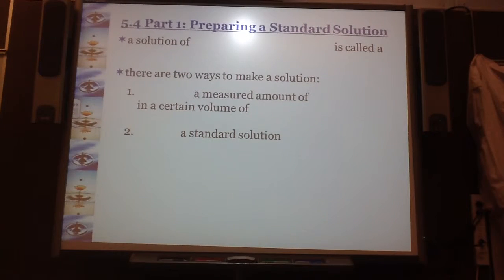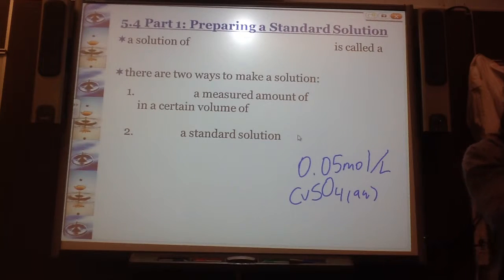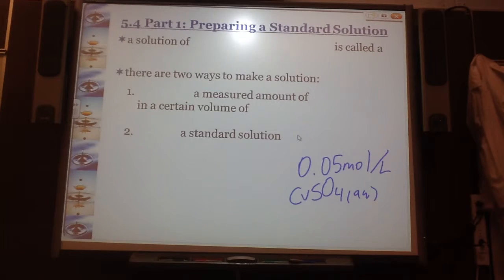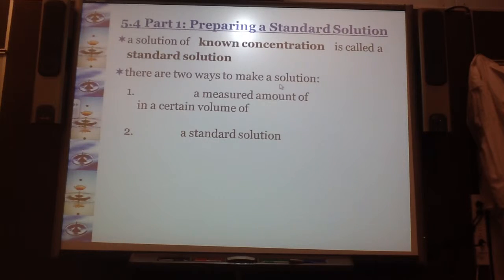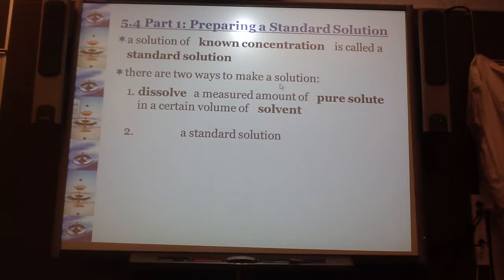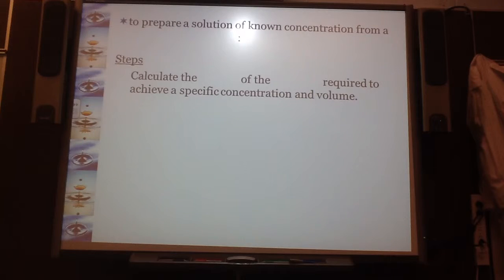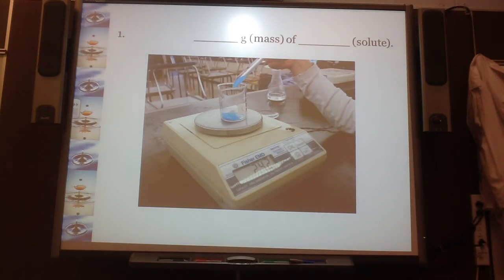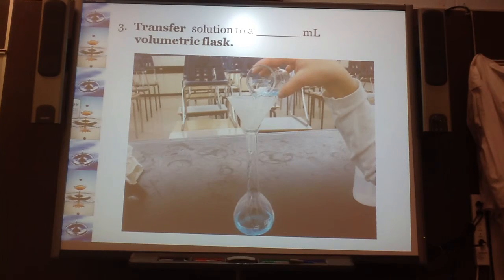lesson 4 solution preparation part 1